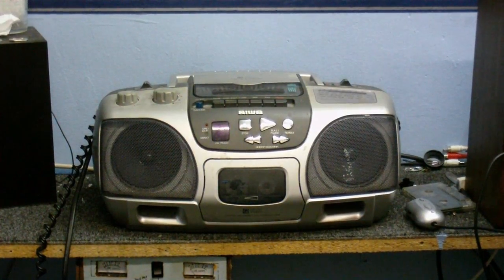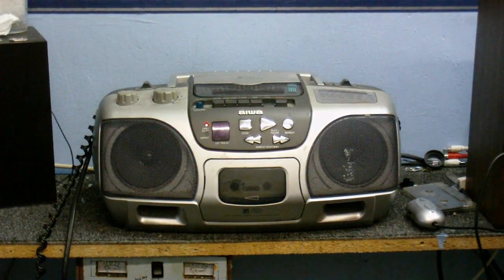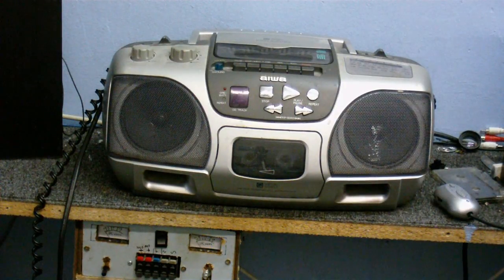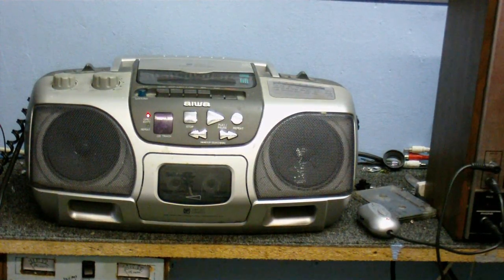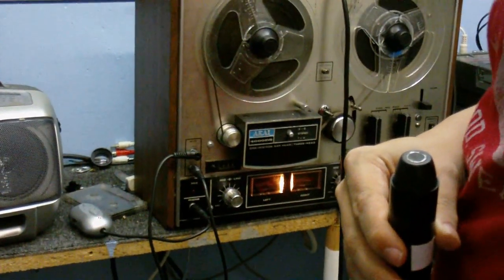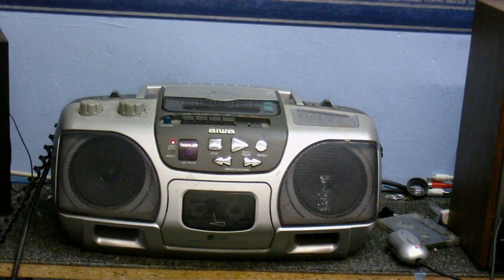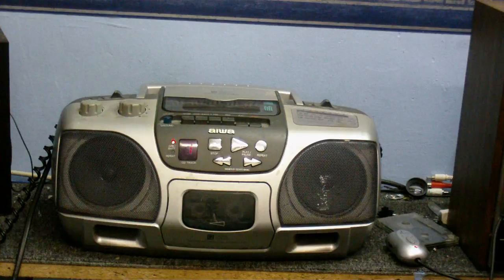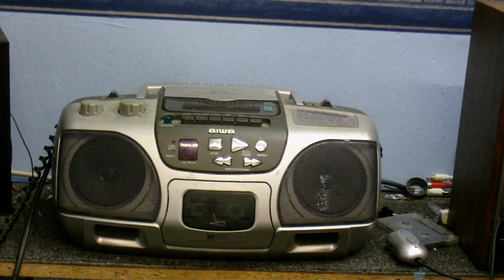Boombox Score (NOW WITH SOUND)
sorry 'bout the previous upload, it was my fault, I didnt check the video before I uploaded, but here is that video, again, this time with the sound working.